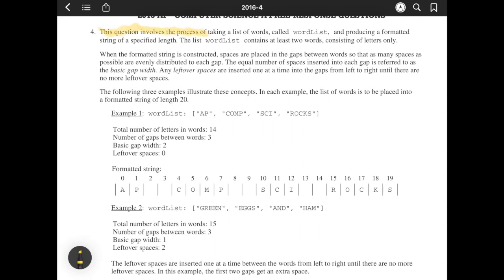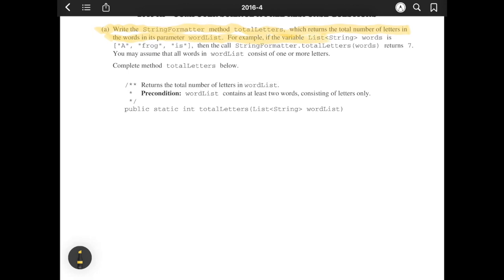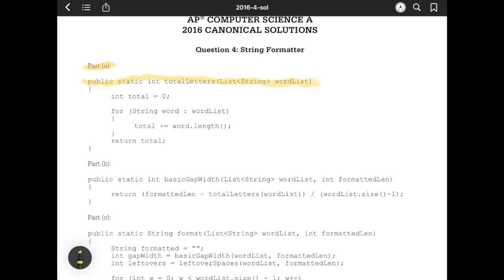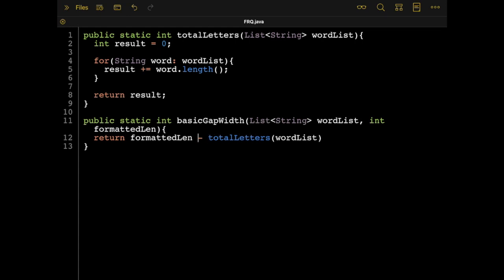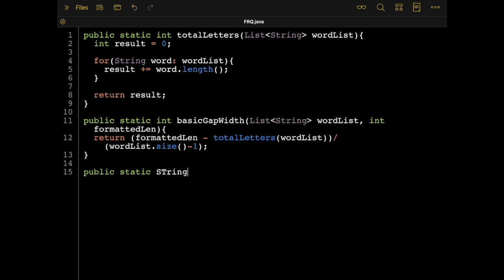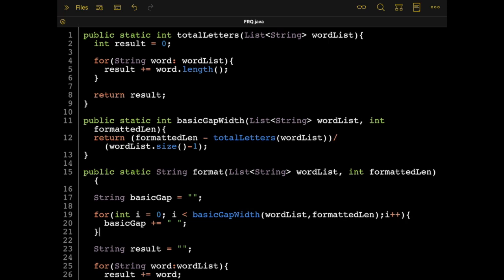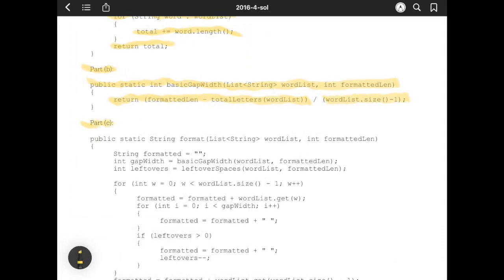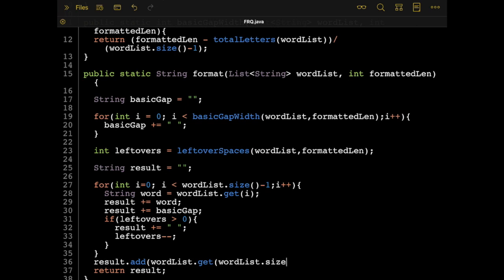APCSA FRQs: 2016-4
In this video, I show how I would do the 4th problem on the released 2016 AP Computer Science A Free Response exam.